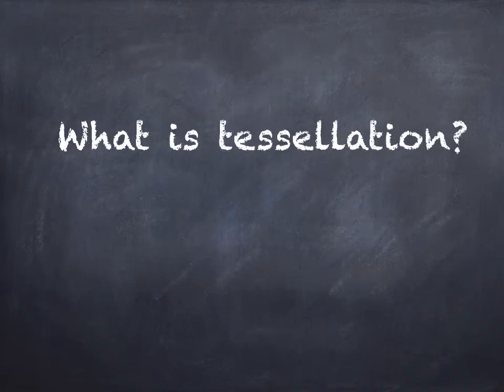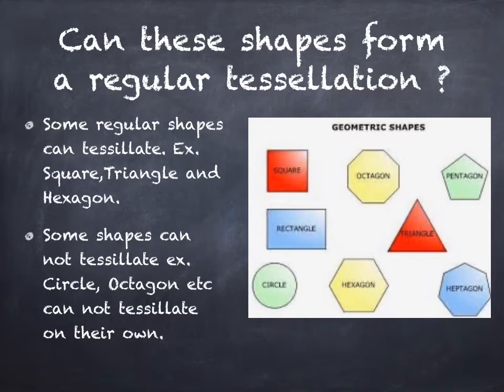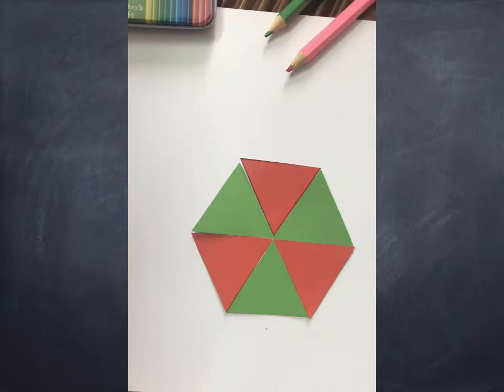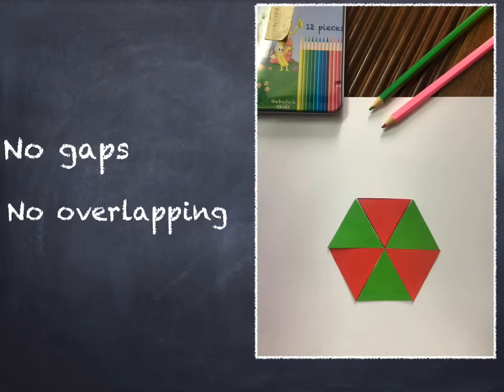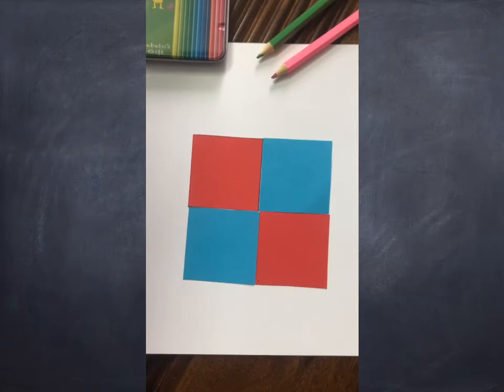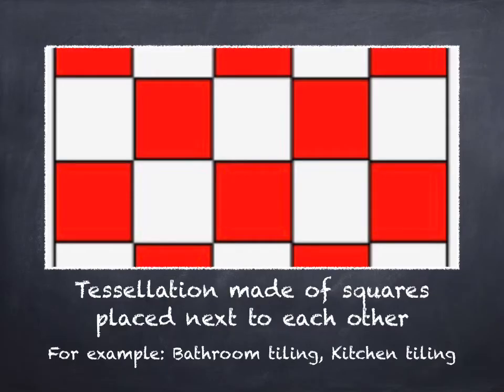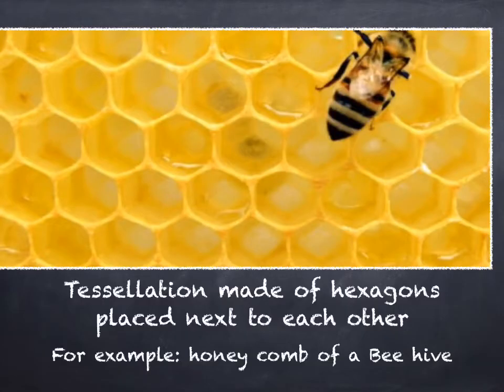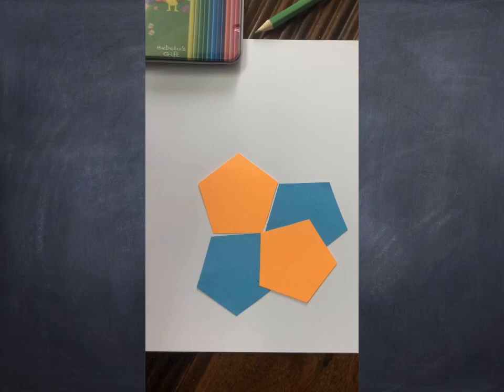Tessellation for Grade 3| free tutorial tessellation tessellate: what is tessellation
Tessellation Grade-3| what is tessellation? Free tutorial about tessellation| tiling| what is tiling?learn what is tessellation. Learn what is tessellation. Learn what is tiling using geometrical figures. Tessillate- how can shapes tessillate? When do we say that shapes tessillate? What shapes tessillate? What basic shapes can tessillate? Tessillating shapes. Can tiling tiling be done with hexagonal shapes? Triangle tessillate. Can squares tessillate?Understanding tessellation or tiling.